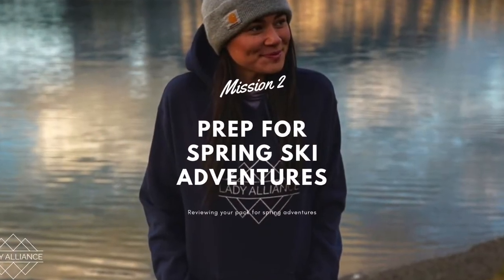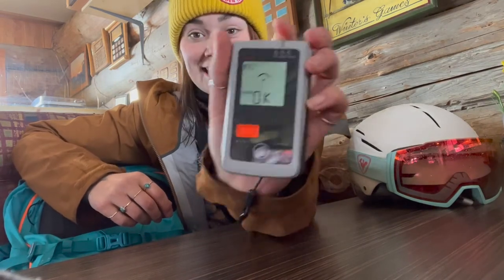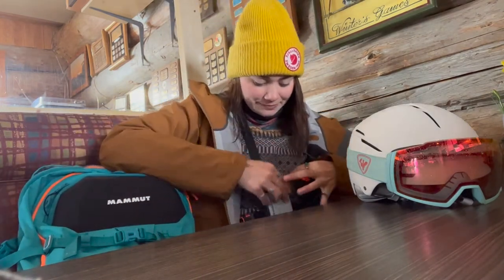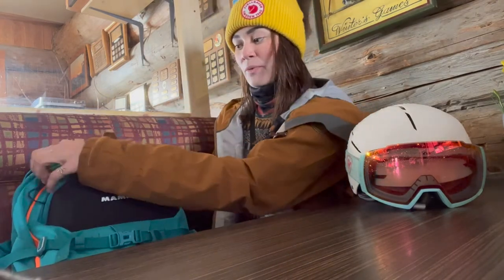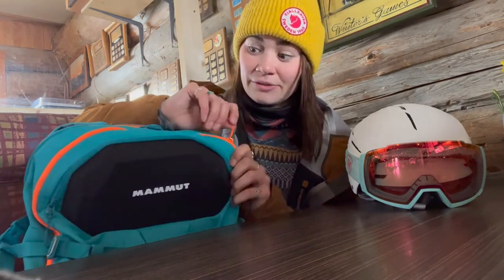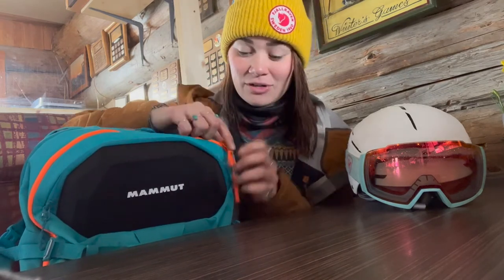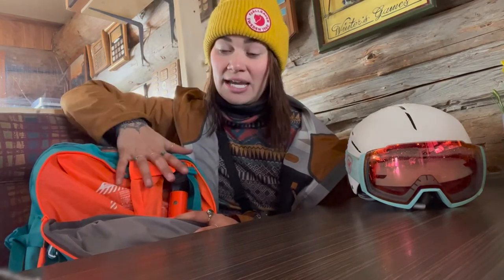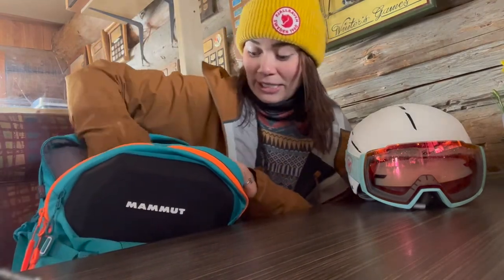The Lady Alliance | Spring Ski Gear Preparation and Storage Tips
Whether you're hanging up the skis for the season or getting into some spring skiing, Kieren with The Lady Alliance is taking us through some key gear maintenance with our beacons, packs and more.